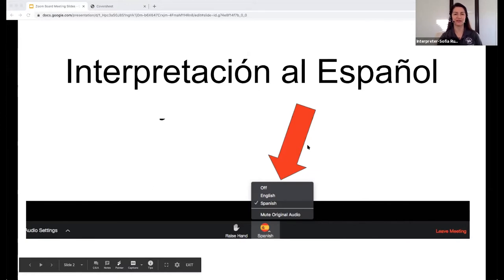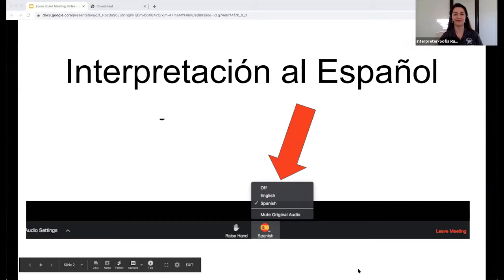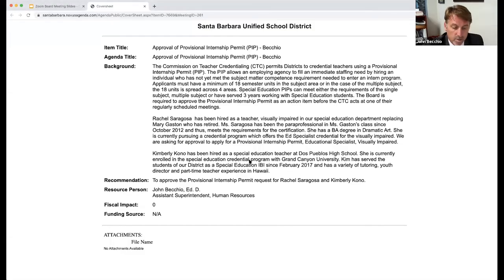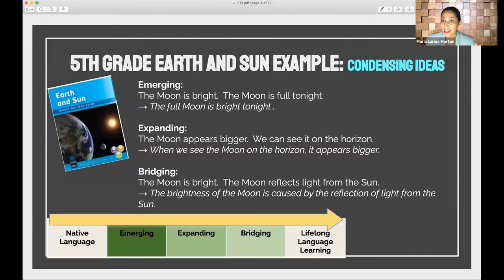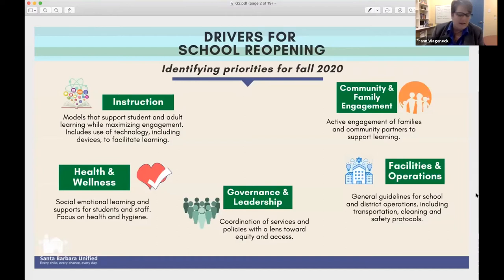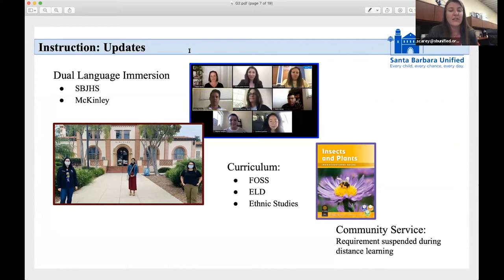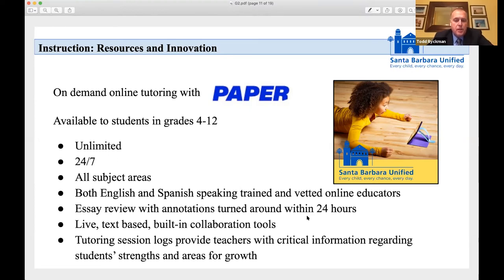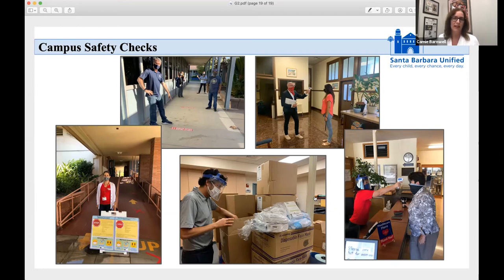August 11, 2020 Board of Education Meeting, Santa Barbara Unified School District